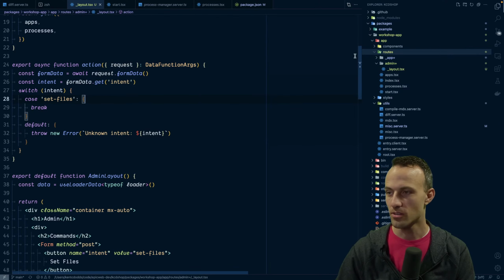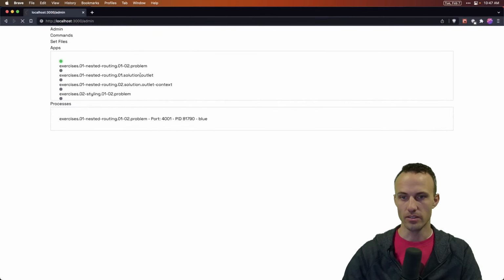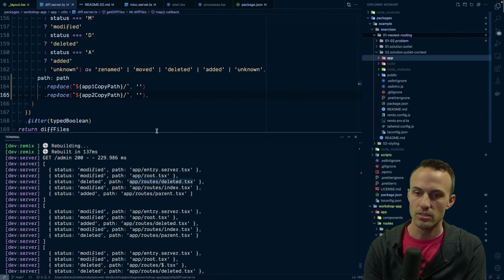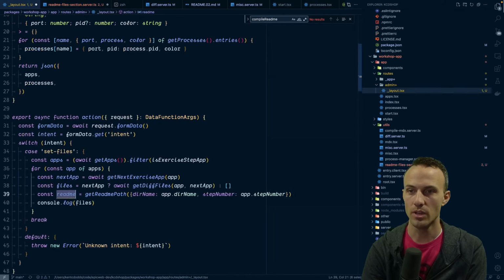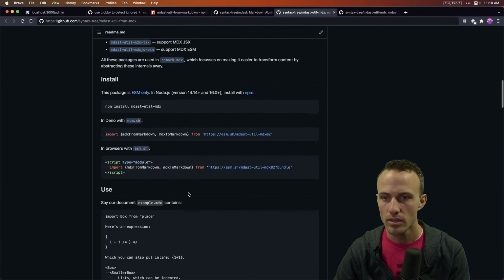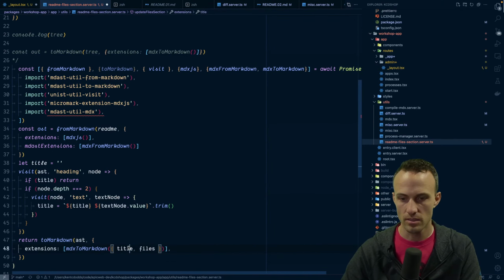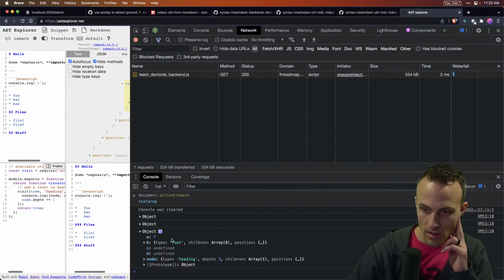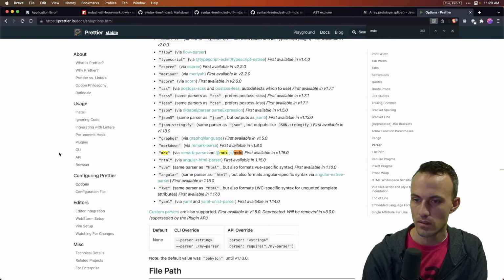EpicWeb.dev Live stream 🌌 KCDShop work